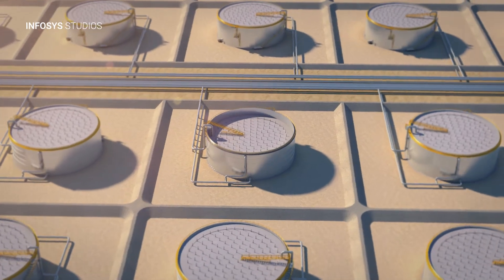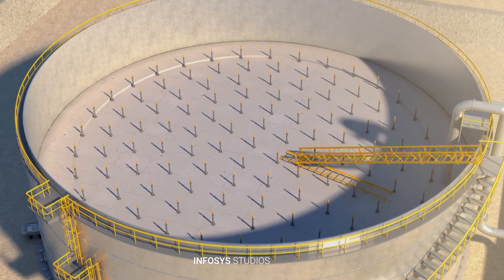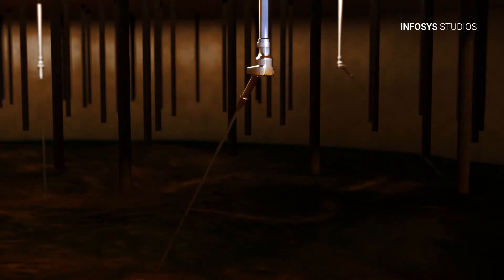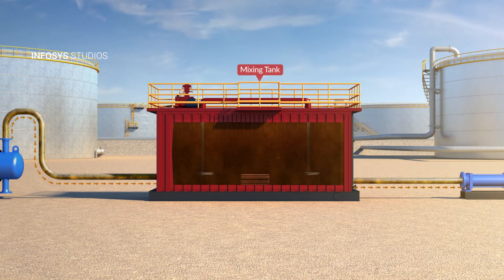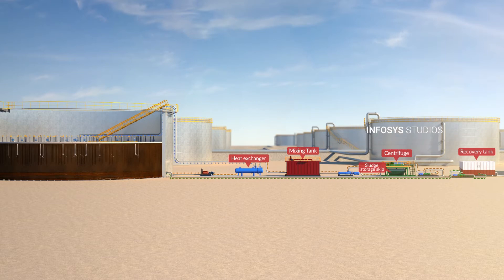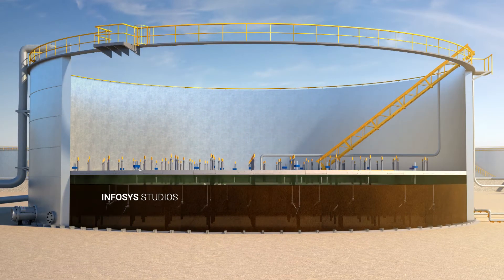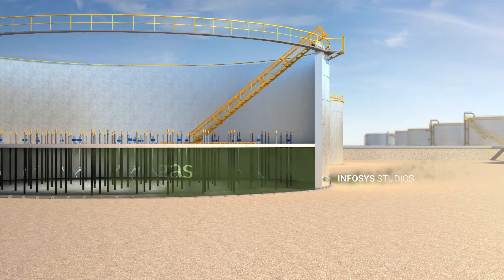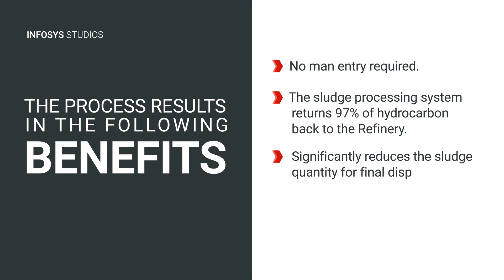Tank Cleaning Process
This is a 3d animated video of unman tank cleaning process invented by Contract Resources. video created by INFOSYS STUDIOS.